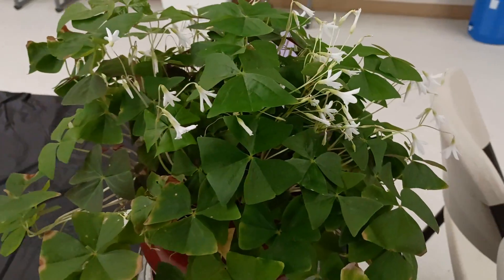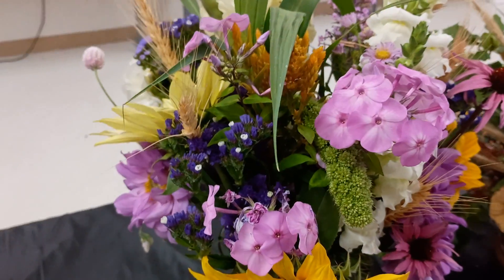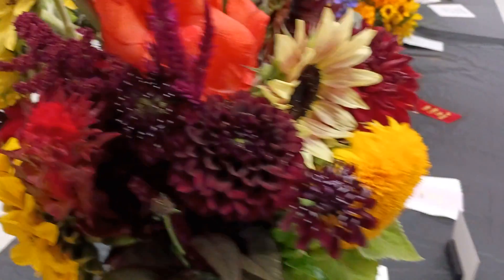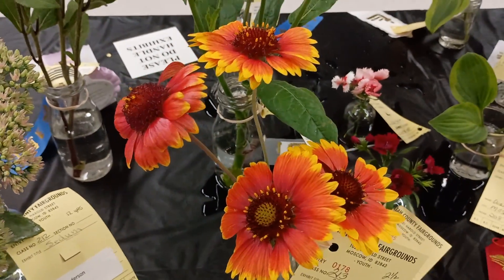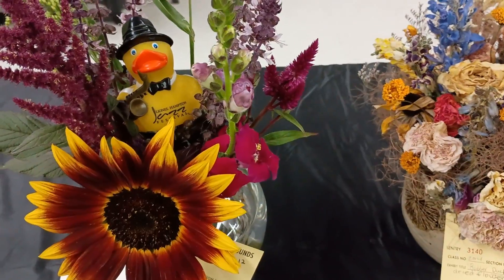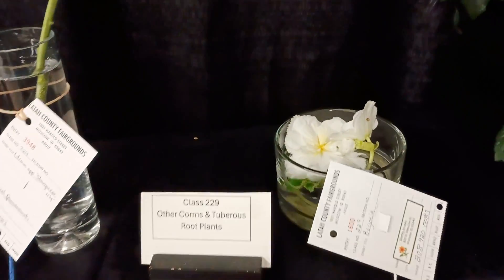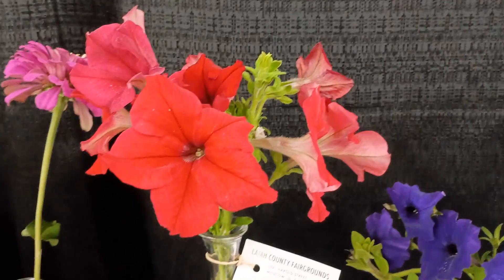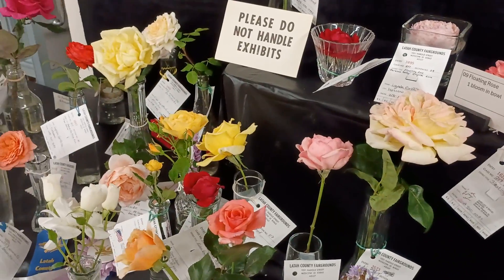Fair Flowers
Take a little tour with me through the Floriculture display at our local county fair.